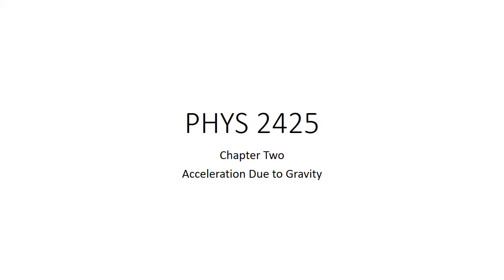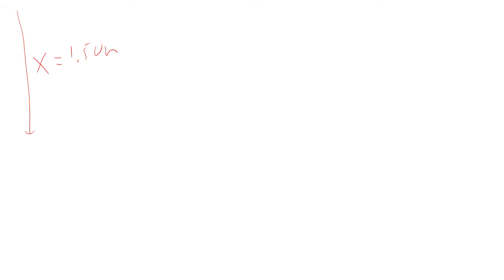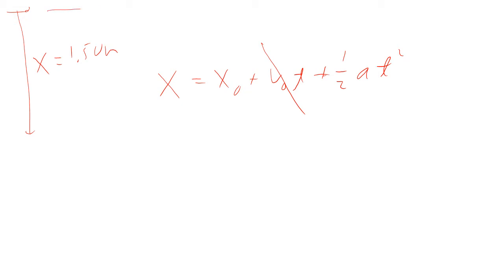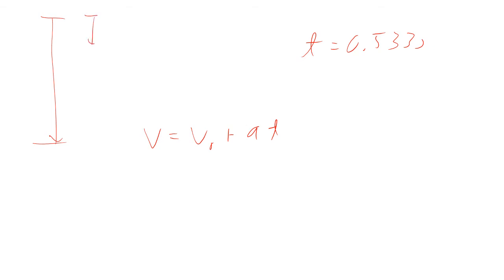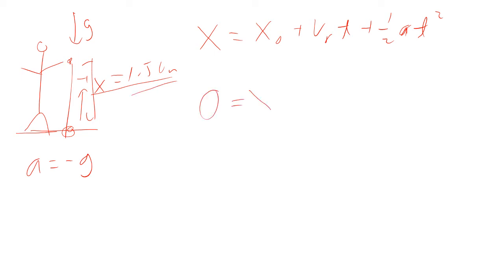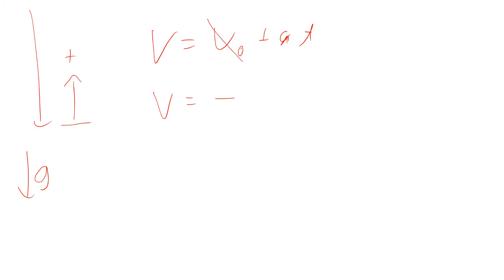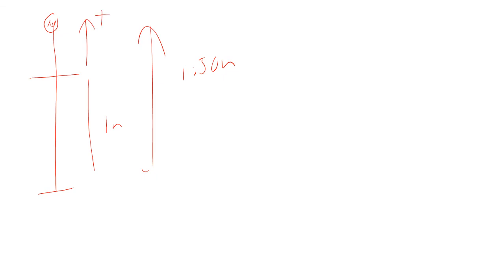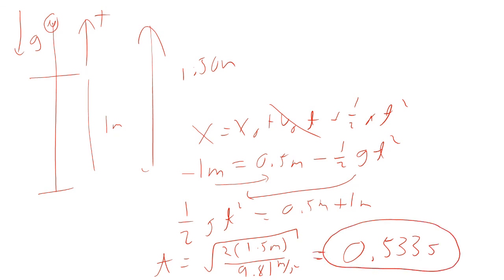PHYS 2425 Acceleration Due to Gravity Example One